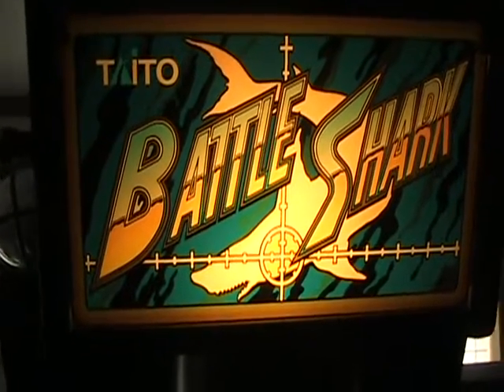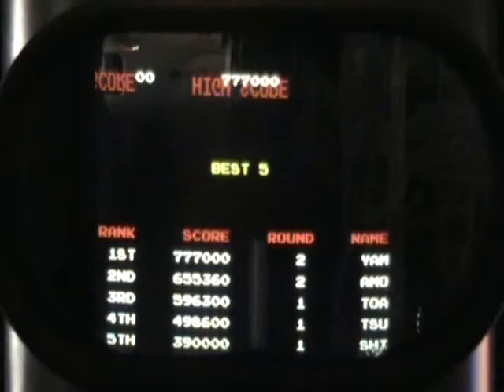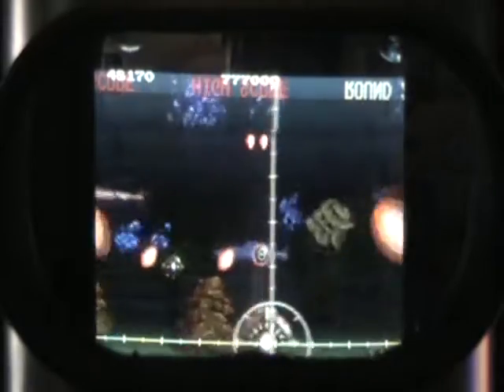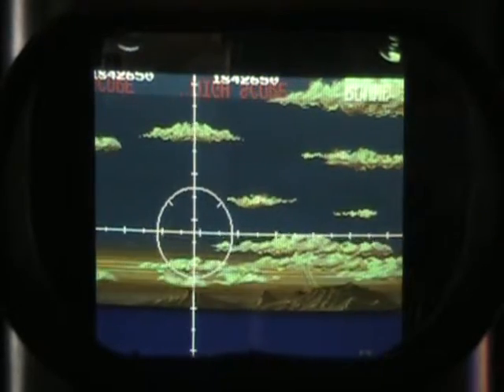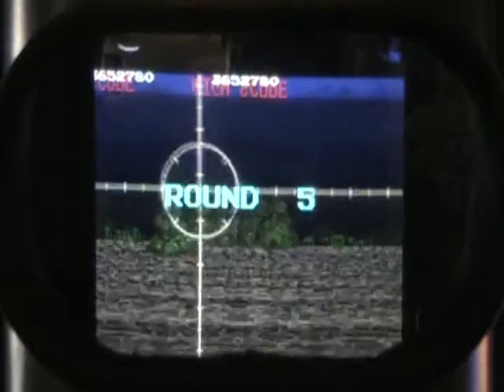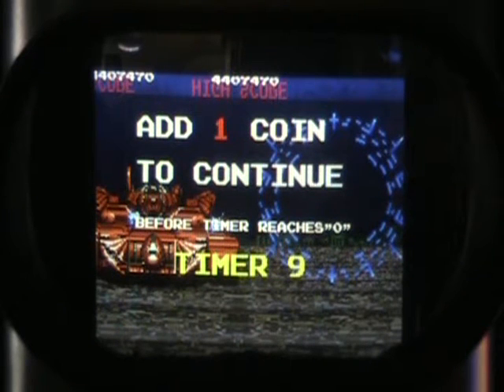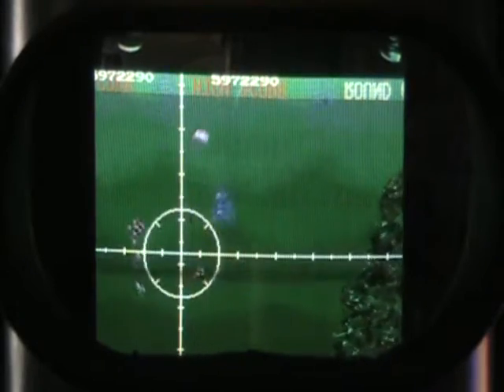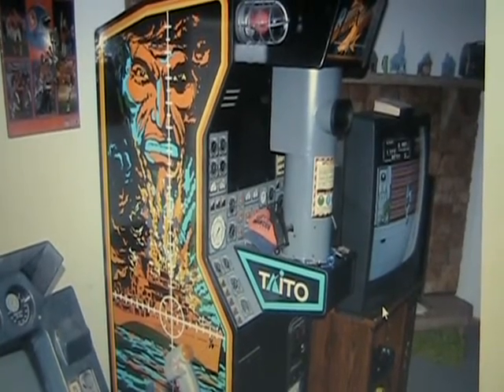Battle Shark Arcade Review and Play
I share my thoughts about this awesome arcade shooter from 1989 released by Taito